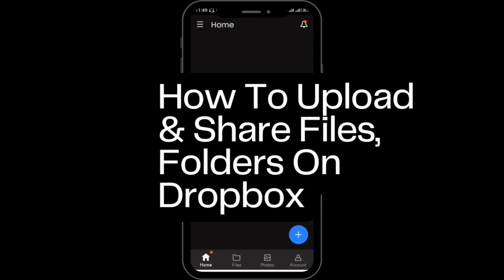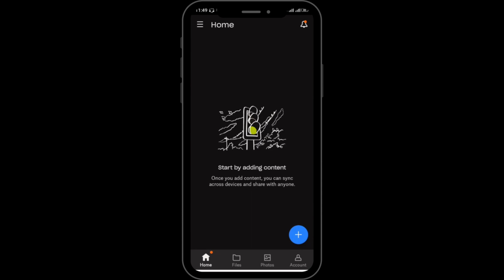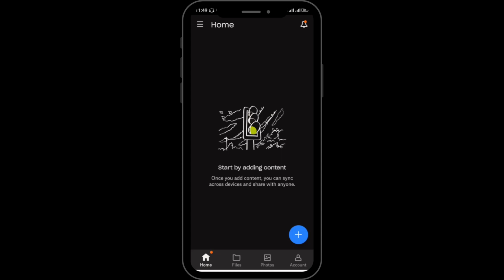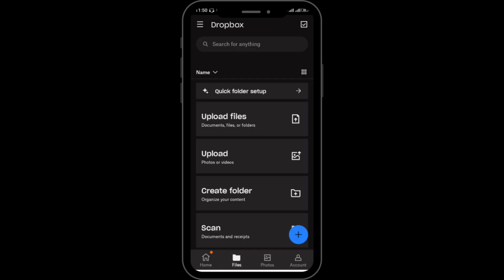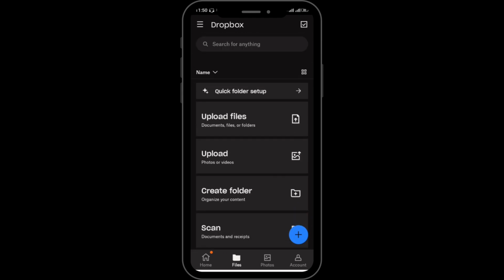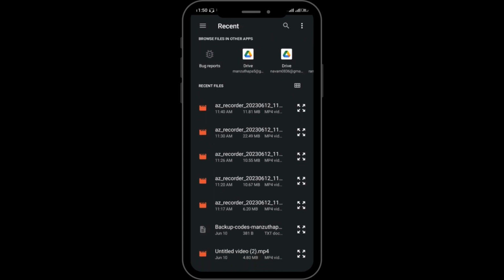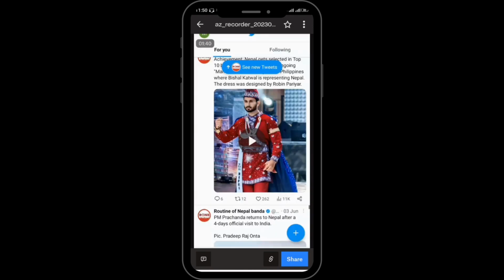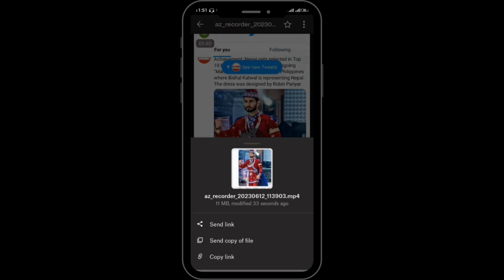How To Upload & Share Files, Folders On Dropbox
Welcome to AppHacks101! In this tutorial, we'll guide you through the process of uploading and sharing files and folders on Dropbox. Dropbox is a popular cloud storage platform that allows you to store, organize, and collaborate on your files and documents. Whether you're working on a project with colleagues or simply want to share files with friends and family, Dropbox offers a convenient and secure solution. We'll show you how to upload files to Dropbox, create and share folders, set permissions for sharing, and collaborate with others. With our step-by-step guide, you'll be able to make the most of Dropbox's file sharing capabilities and streamline your workflow. Join us as we explore the ins and outs of uploading and sharing files on Dropbox.

Timestamps:
00:12 - Introduction to Uploading & Sharing Files on Dropbox
00:35 - How to Upload Files and Create Folders on Dropbox
01:00 - Sharing Files and Collaborating on Dropbox